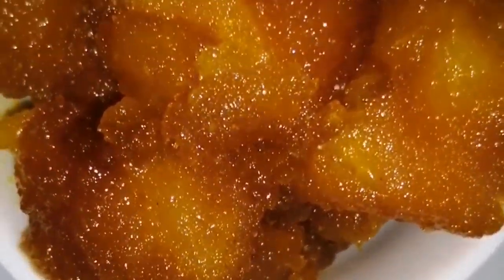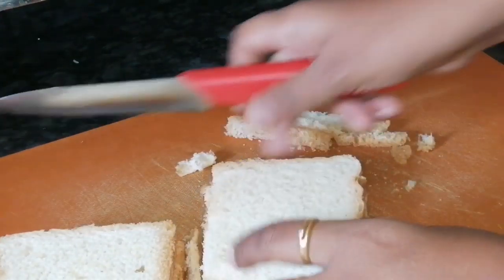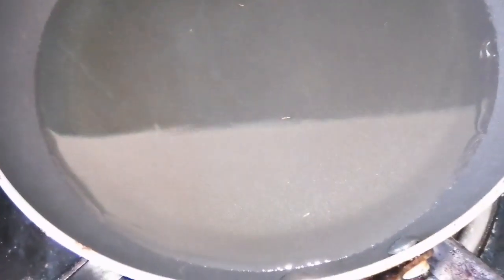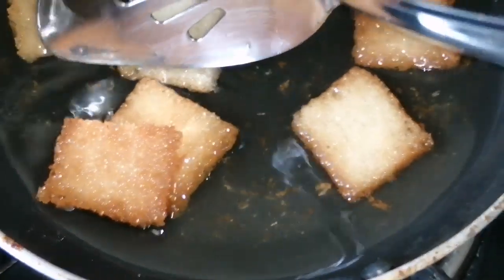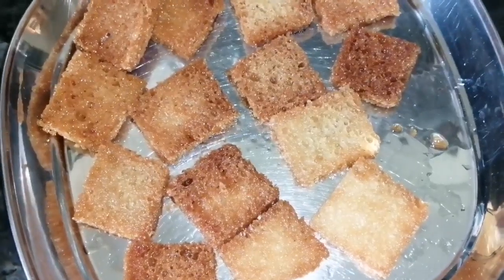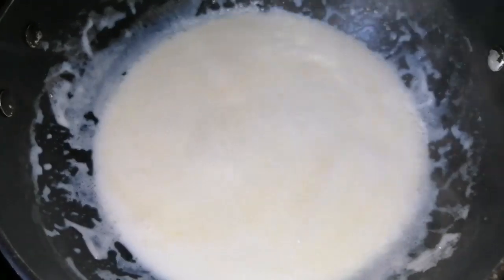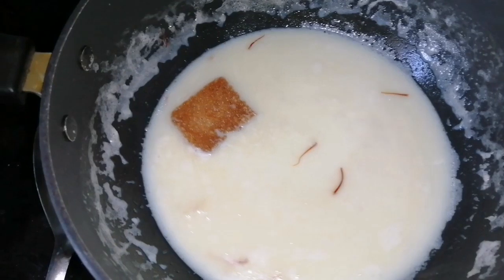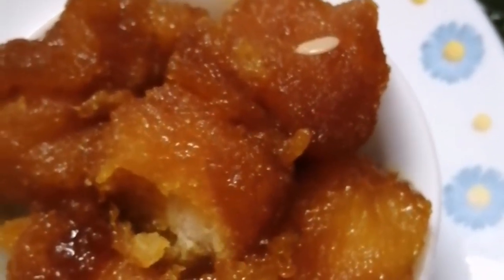Double ka meetha Recipe in telugu/డబల్ క మీఠా in తెలుగు/sweet Recipe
Radha'S kitchen
if u like my vedios